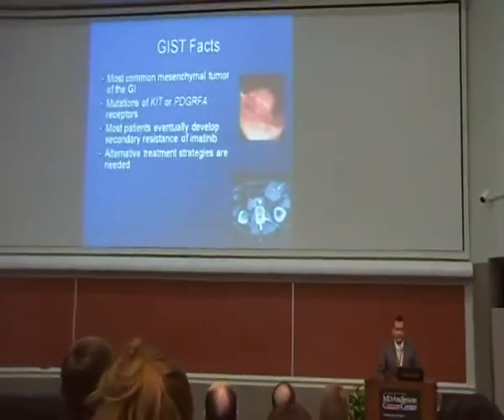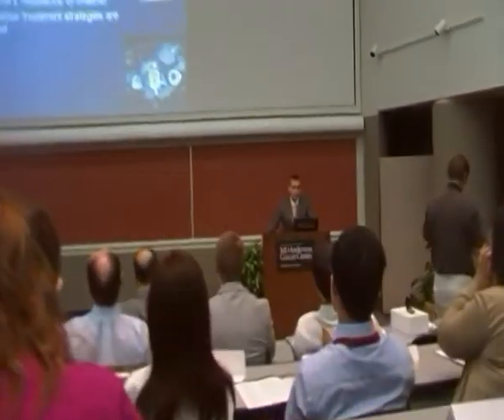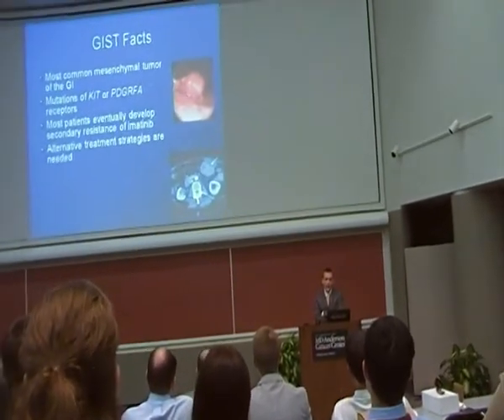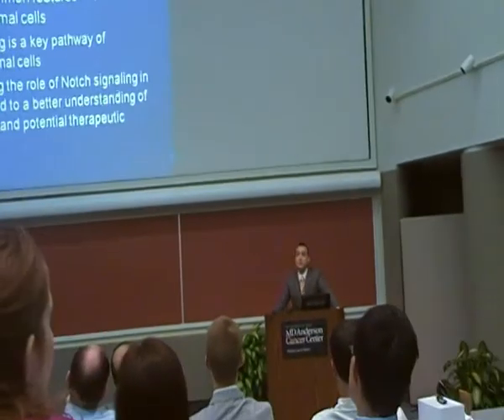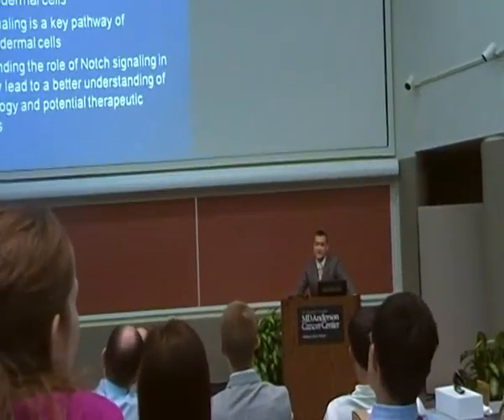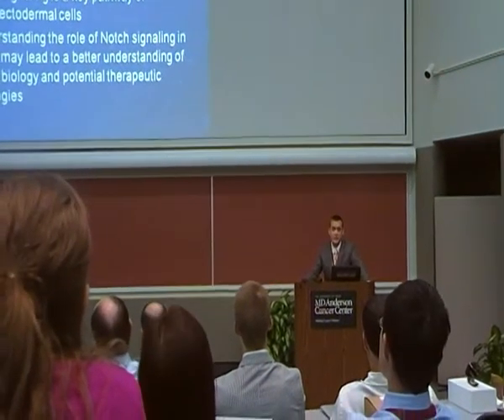SDV_0437.MP4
Dumont GIST